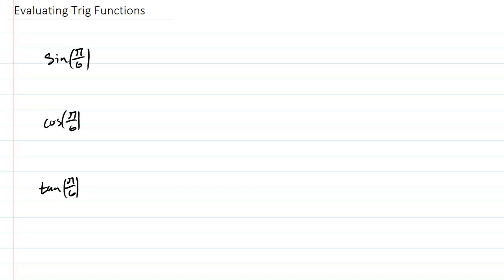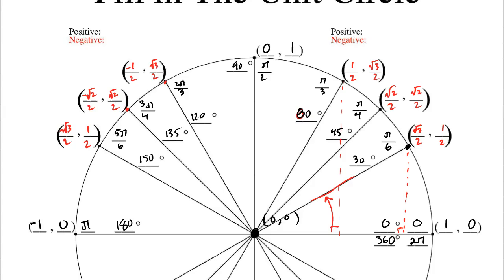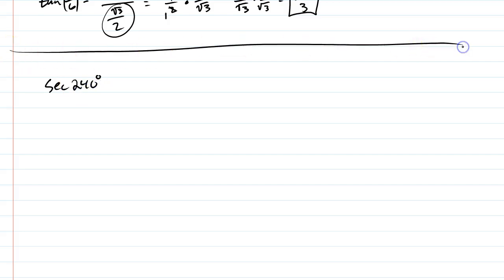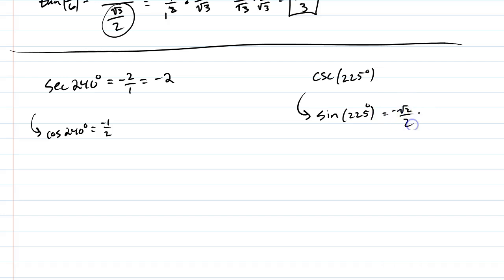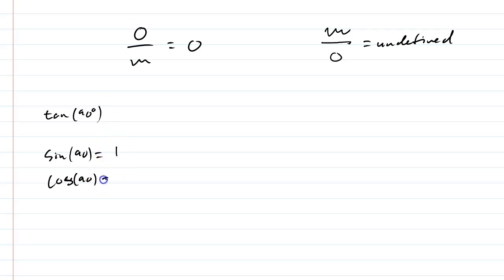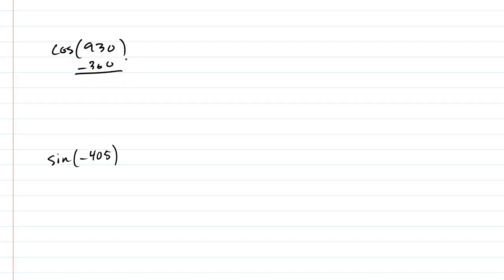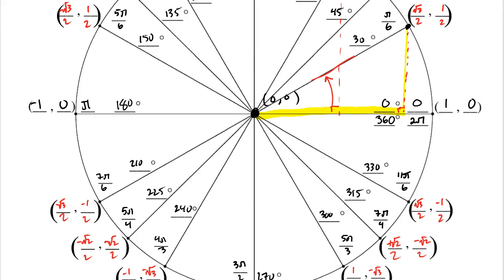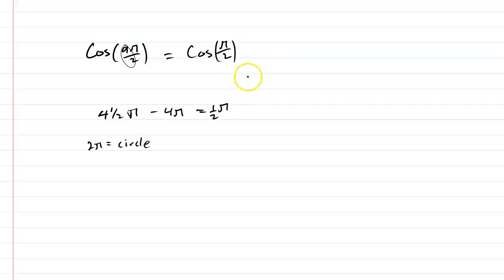Evaluating Trig Functions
How to use the unit circle to find sin, cos, tan, sec, csc, and cot of any angle.